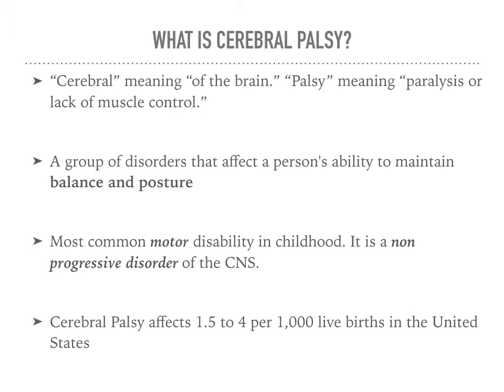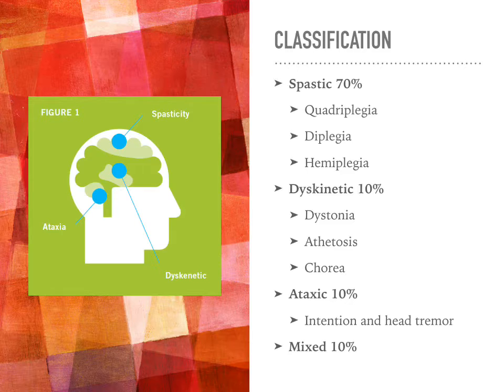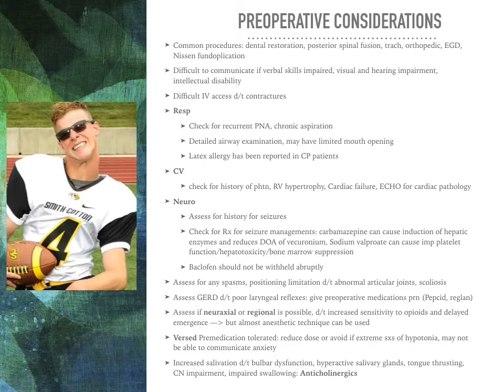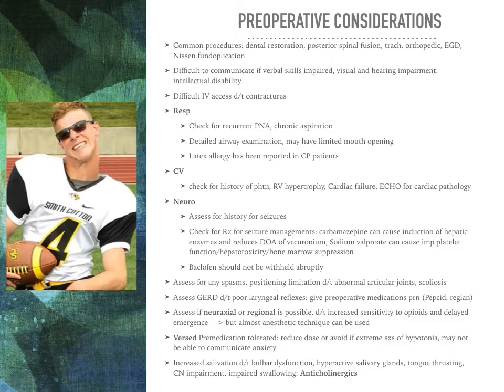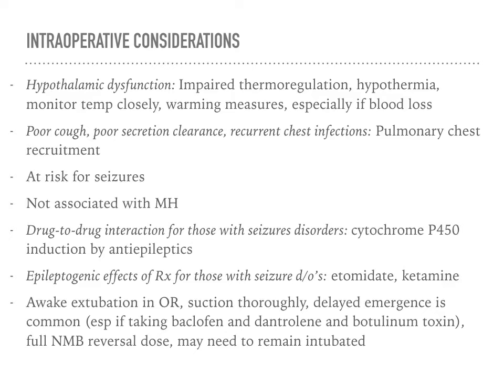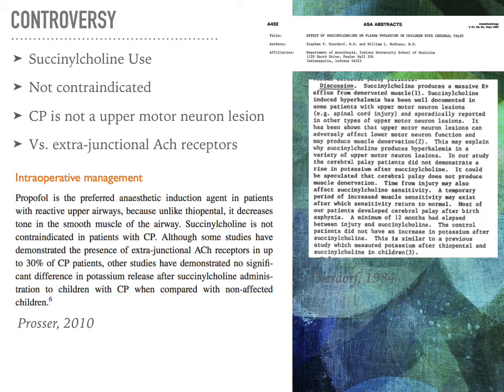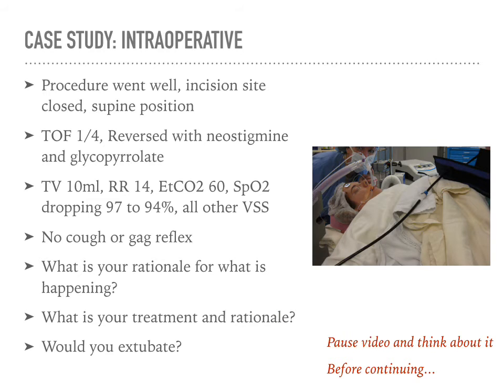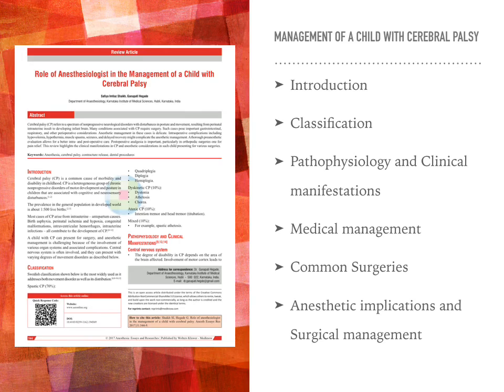Cerebral Palsy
Presentation by Divya Appiah and Louie Corpus